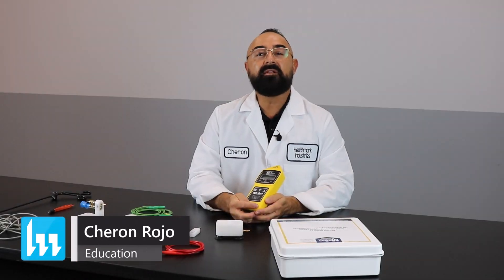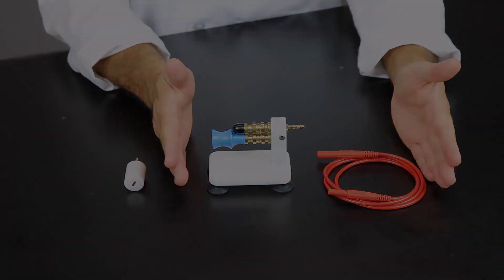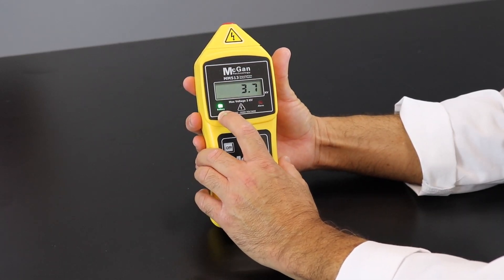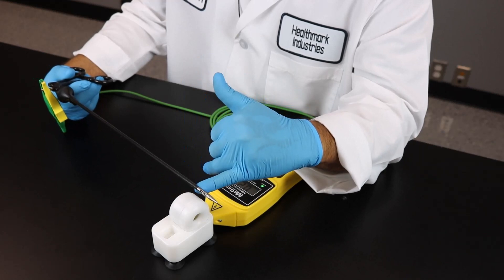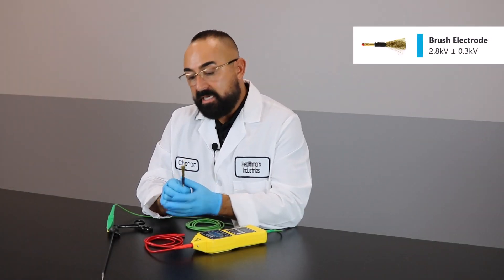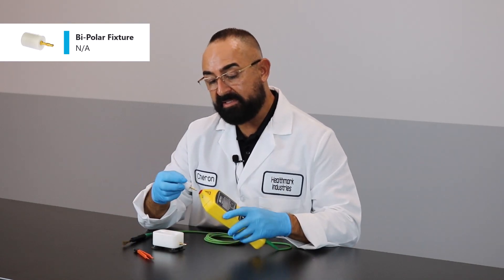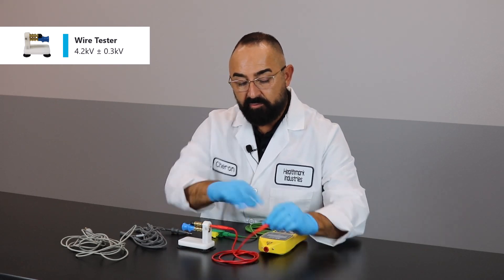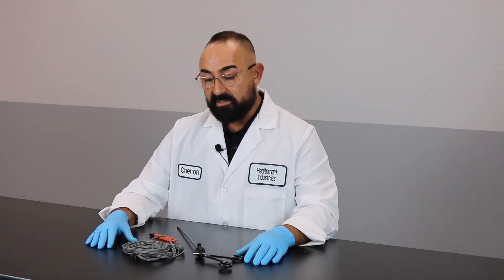McGan Insulation Tester Tutorial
Designed for electrically testing electrosurgical instruments, the low frequency high voltage Insulation Tester is used to detect and locate defects such as pinholes, cracks and bare spots in the jacket or coating of laparoscopic and bi-polar electrosurgical instruments.

The Insulation Tester is a handheld, portable unit that tests the insulation integrity of electrosurgical equipment for flaws in protective coatings applied over conductive instrument surfaces in order to prevent inadvertent tissue burns, which may occur during electrosurgical instrument procedures.